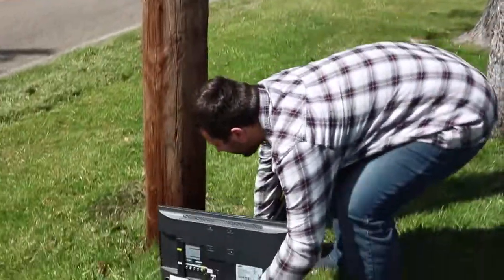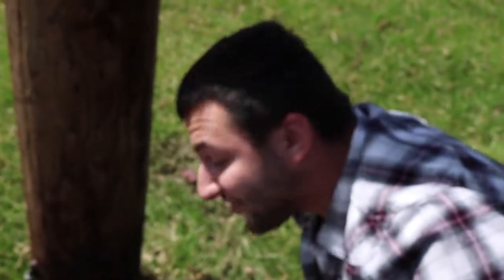Connecting to the Wilderness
Papa is back and he's here to show ya how a bear shits in the woods